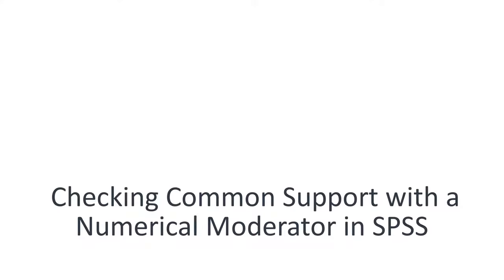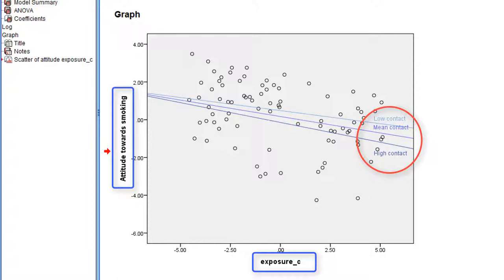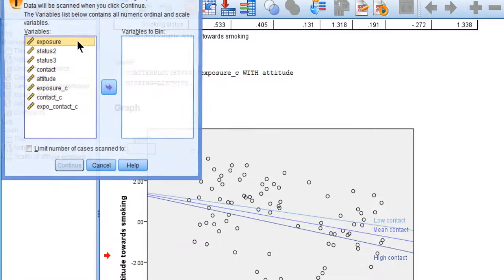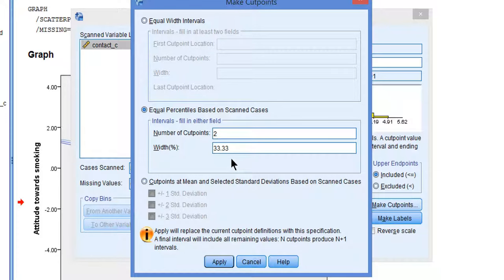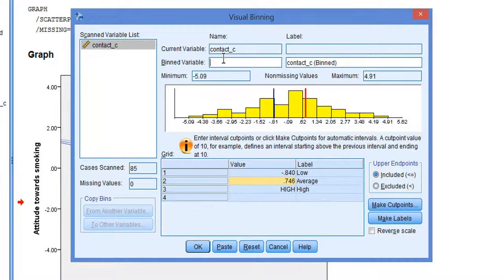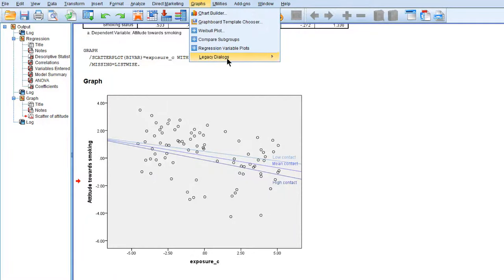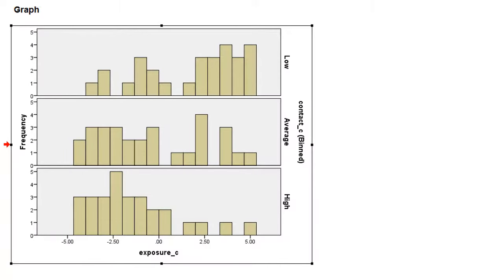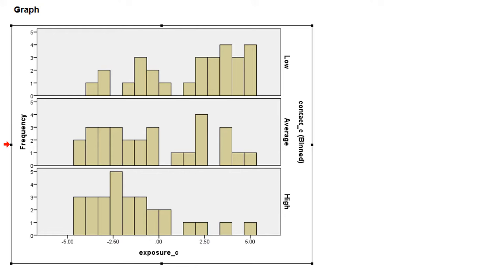Common support with a continuous moderator in SPSS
Checking common support with a continuous moderator in SPSS.